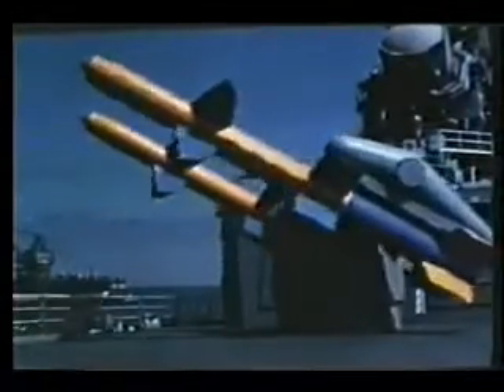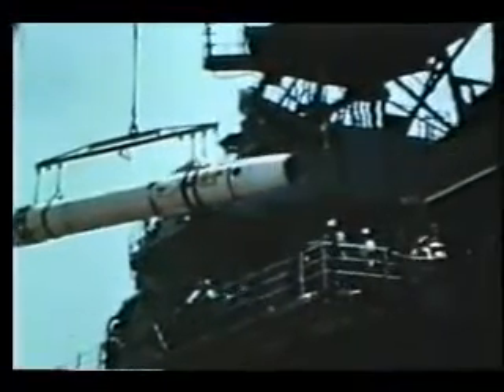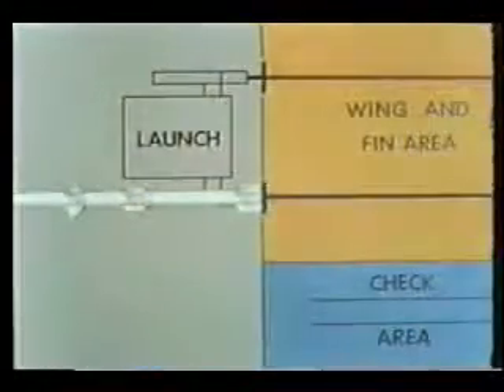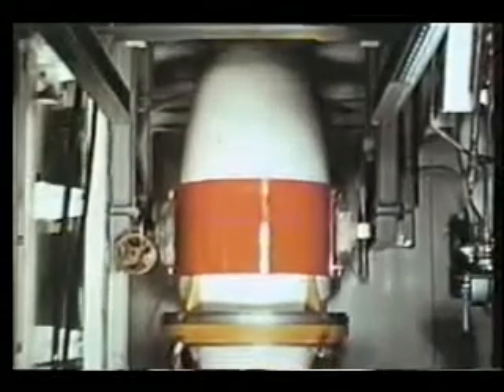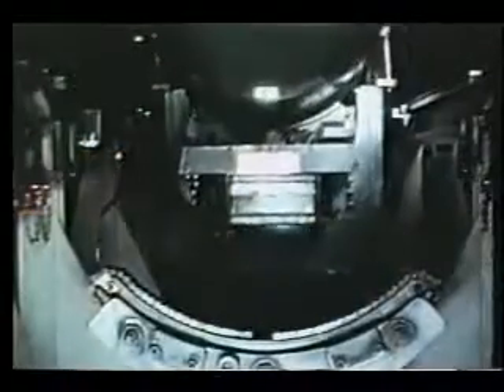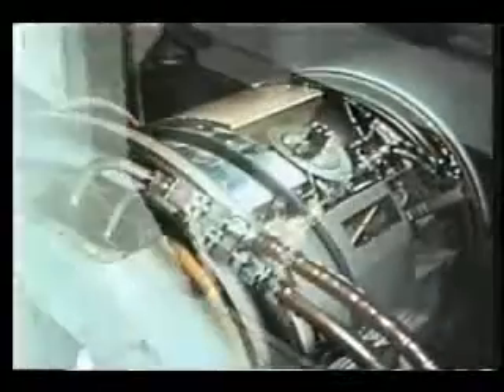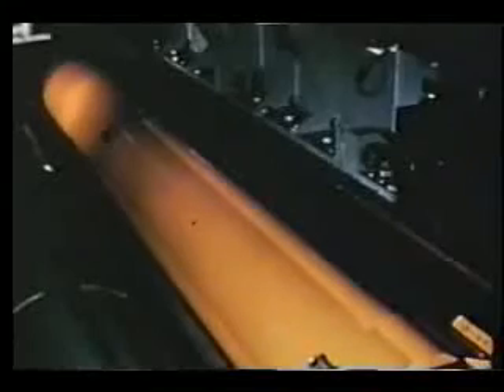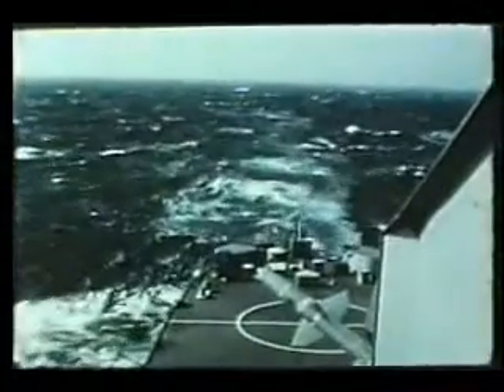Declassified U.S. Nuclear Test Film #45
0800045 - Naval Atomic Weapons Vulnerability Program - Late 1950's - 21:15 - Black&White and Color - The Navy realized that any implosion-type nuclear weapon would be extremely hazardous to personnel in the area should the conventional high explosives (HE) contained in the weapon detonate prematurely. A particular threat to firemen and rescue personnel stationed on a carrier was the possibility that a plane carrying an implosion weapon could crash and burn on the deck, setting off the HE and dispersing radioactive materials. Other threats were from explosions on ships carrying rockets or missiles.

Three tests were carried out in this program at the fire test area at the Navys China Lake facility in California. The first fire test involved a Mark 7 dummy nuclear warhead with live HE, where the fire caused the HE to detonate. The second test involved a Mark 7 dummy warhead and a Boar solid rocket motor, which were both destroyed by the fire. In the third test, a Mark 34 warhead in a sealed dummy pit was placed in the fire, but the HE did not detonate.